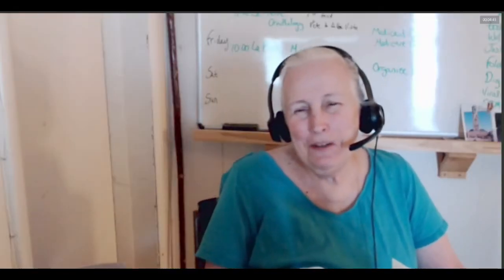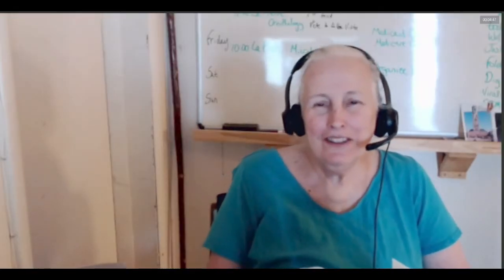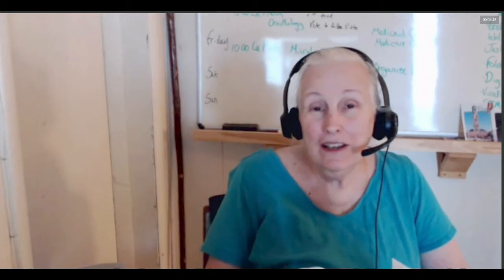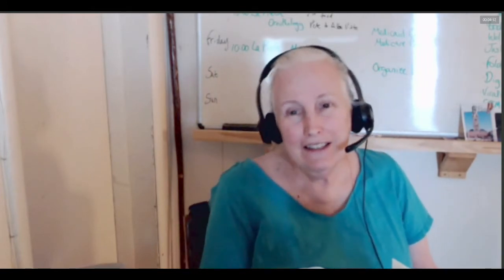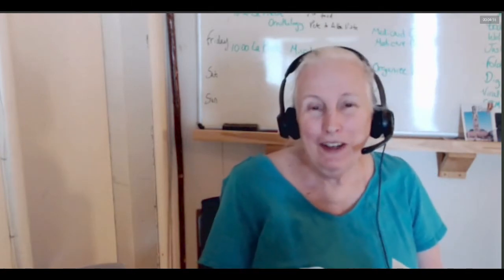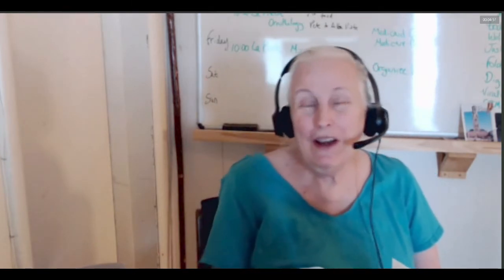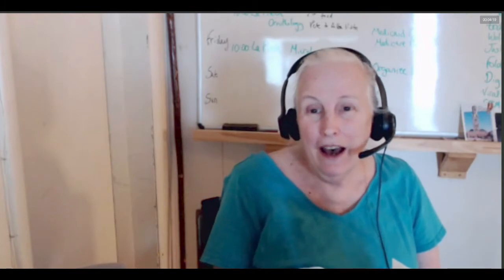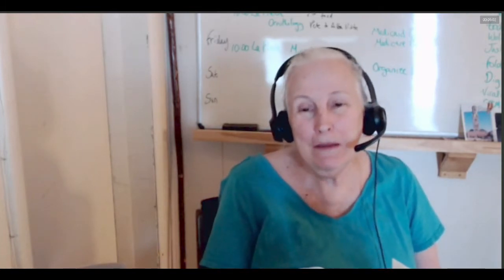10.6. ViralCycles - Contagious - Part 2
Time to put your (game) immunity to work! Test your luck at beating the infection of both seasonal flu and COVID-19 through an experiment of chance. Will you be able to flee from the virus?